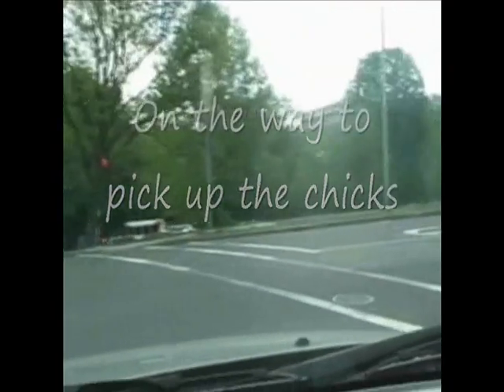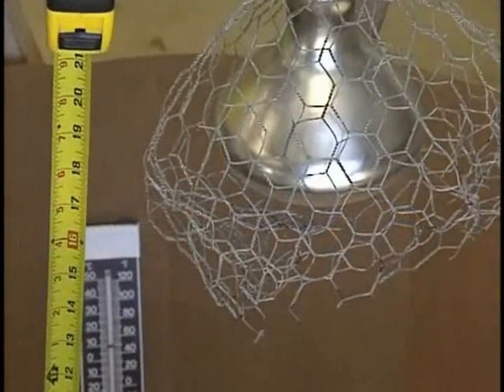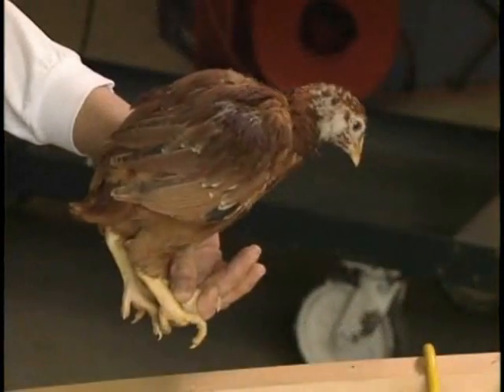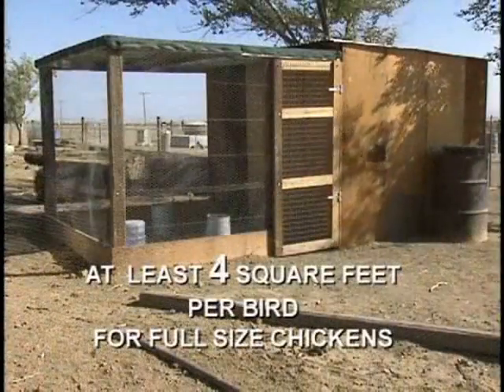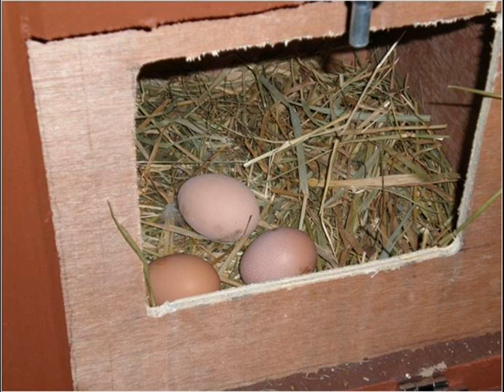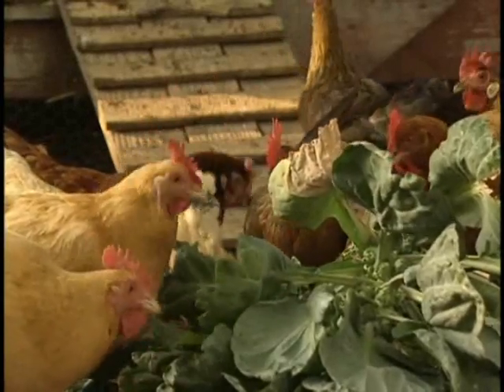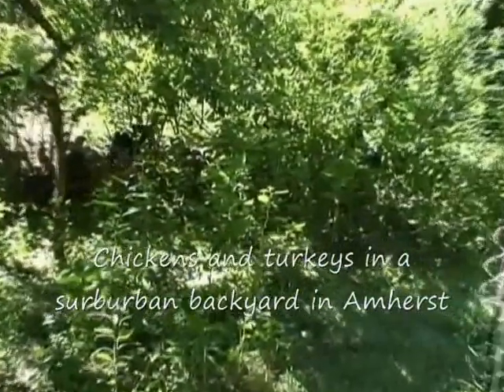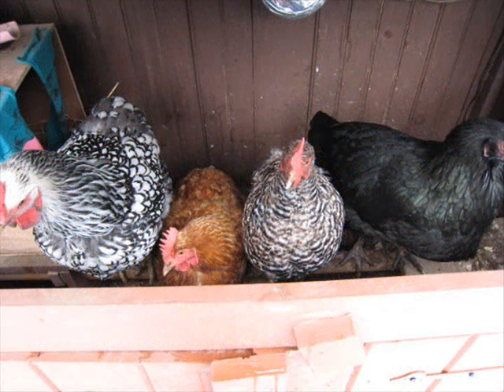Lets Raise Hens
A short (6 minute) video on raising hens in a suburban backyard in Amherst, Massachusetts.  Created for students in PLSOILIN 185 Sustainable LIving Class at UMass.